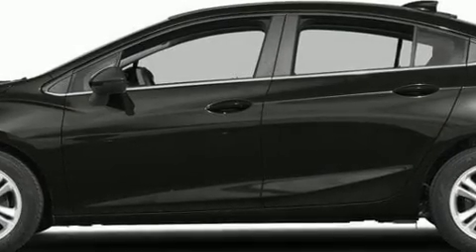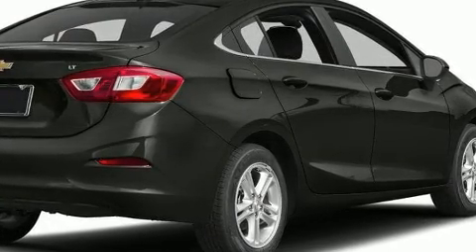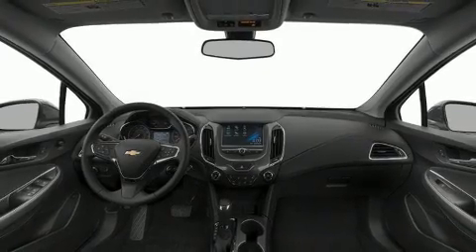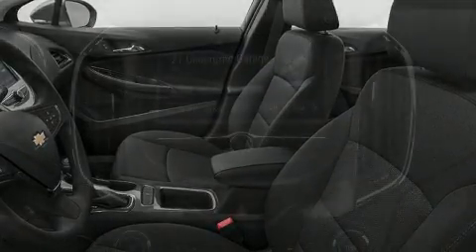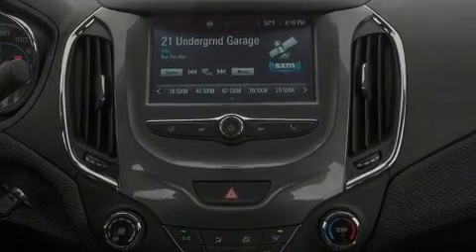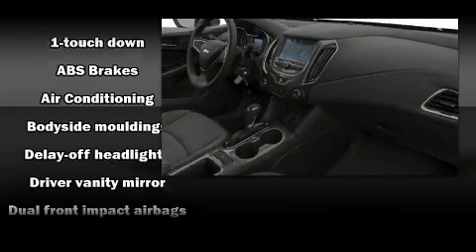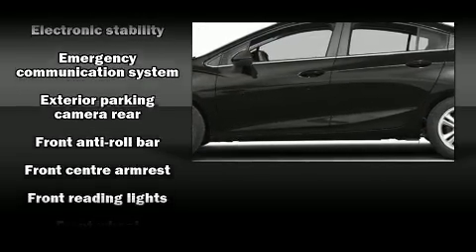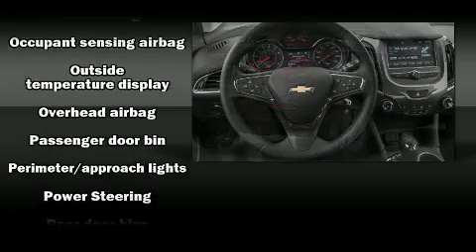2018 Chevrolet Cruze LT Auto Heated Seats & Backup Camera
Eagle Ridge GM
2595 Barnett Highway.
in Coquitlam, BC V3E 1K9

Come test drive this 2018 Chevrolet Cruze. This 4 door, 5 passenger sedan still has less than 25,000 kilometers! It features an automatic transmission, front-wheel drive, and an efficient 4 cylinder engine. Chevrolet prioritized comfort and style by including: air conditioning, fully automatic headlights, telescoping steering wheel, power door mirrors, power windows, remote keyless entry, and a split folding rear seat. Safety equipment has been integrated throughout, including: dual front impact airbags with occupant sensing airbag, front and rear side impact airbags, traction control, brake assist, a security system, onStar, and 4 wheel disc brakes with ABS. This car was designed with safety in mind, allowing you to drive with even greater assurance. This vehicle has achieved Certified Pre-Owned status, by passing a comprehensive certification process, including a rigorous 117 point inspection! Our sales reps are knowledgeable and professional. They'll work with you to find the right vehicle at a price you can afford. Please don't hesitate to give us a call.